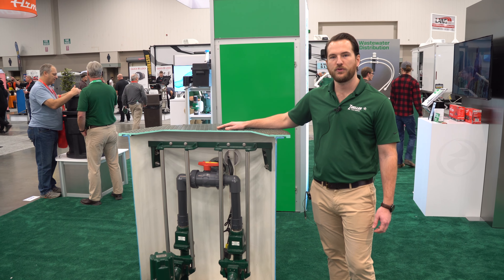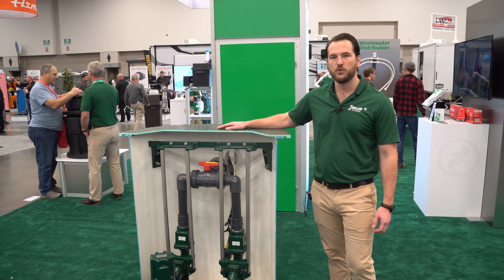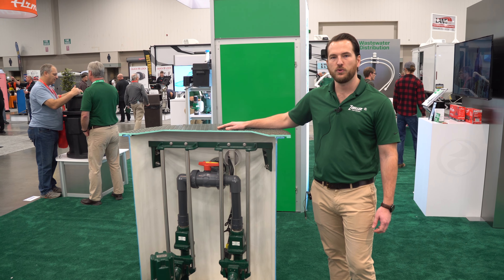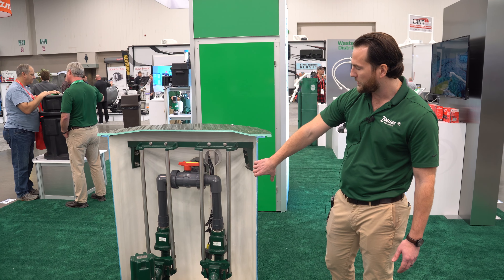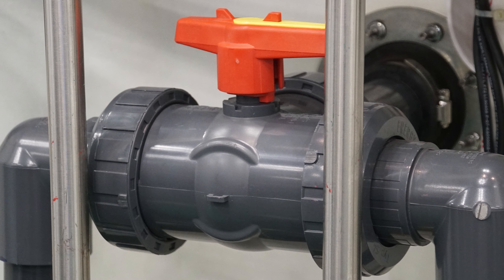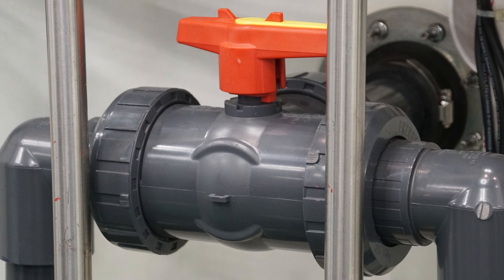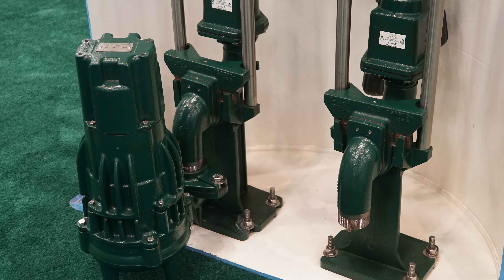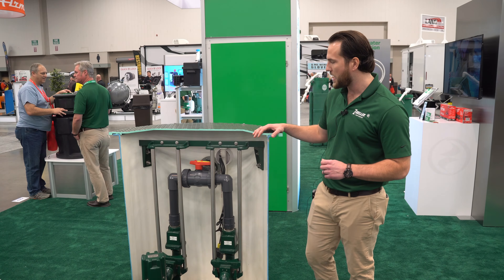Zoeller Pump Company - QLS - WWETT 2024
Michael Kelley with @ZoellerCompany shares the QLS systems. They are prepackaged systems that ship directly to the job site and are ready for installation.